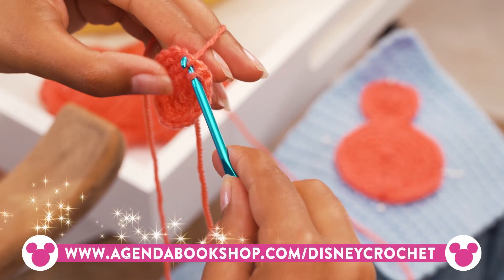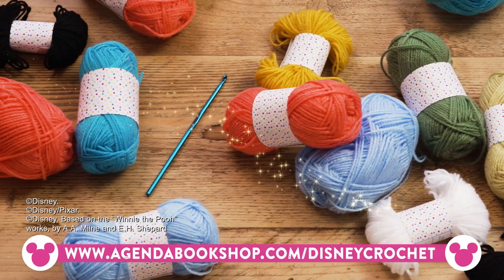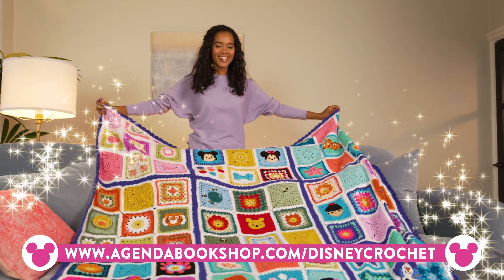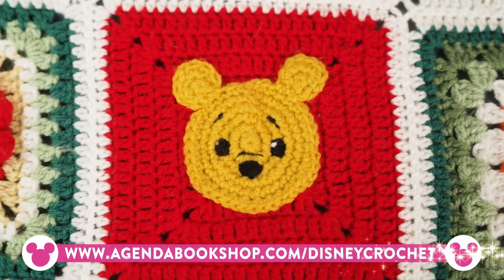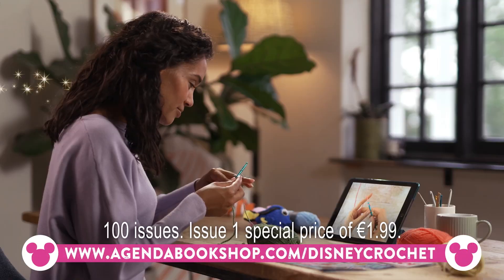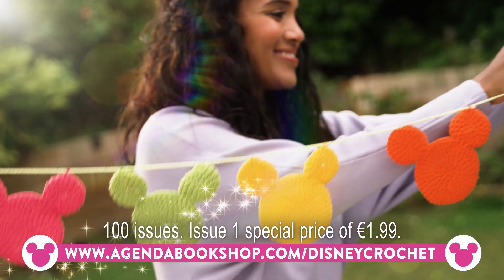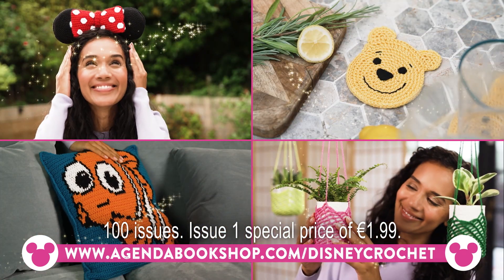Disney Crochet - TV Spot